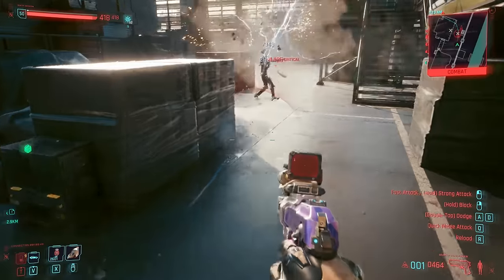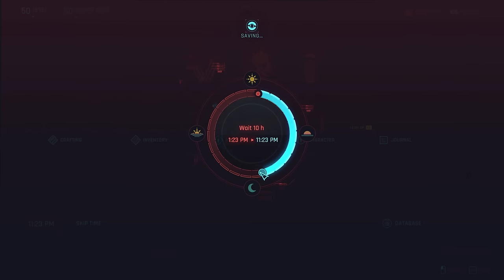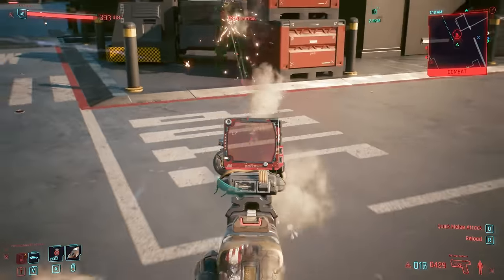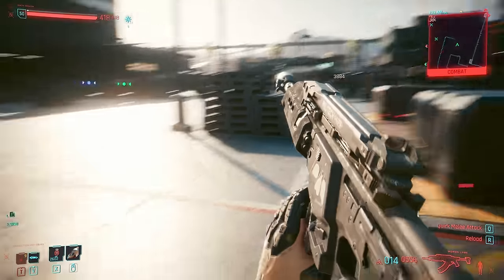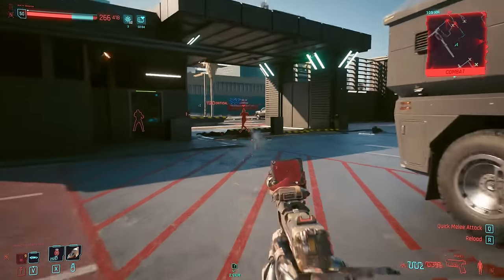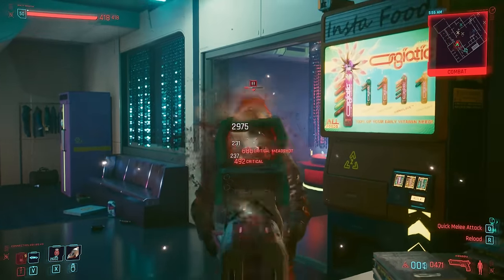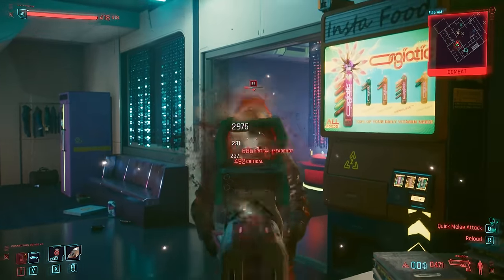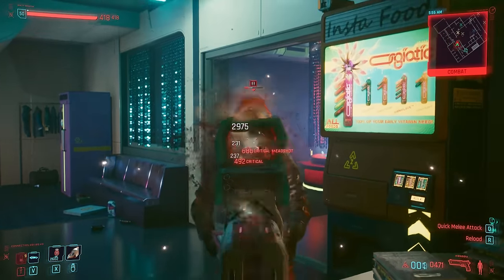All Muzzles Ranked Worst to Best in Cyberpunk 2077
Muzzles and Silencers are another gun modifier in Cyberpunk 2077 which can either work to improve ricochet, or else silence the gun for stealth. This video explores and reviews all of them, to figure out which is best!

Dark Fantasy Studio Music by Nicolas Jeudy (Premium License Holder)

TIMESTAMPS
00:00 Intro
00:44 Perks
01:09 CS-1 Taipan
02:51 RC-7 Kutrub & Yokai
04:43 RC-7 Dybbuk & Varkolak
06:16 XC-10 Cetus
07:27 XC-10 Strix
08:21 RC-7 Zaar
09:07 XC-10 Alecto
09:42 RC-7 Aswang & Liger
10:54 RC-7 Ifrit & Strigoi
11:42 RC-7 Babaroga